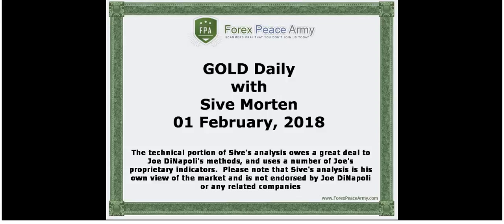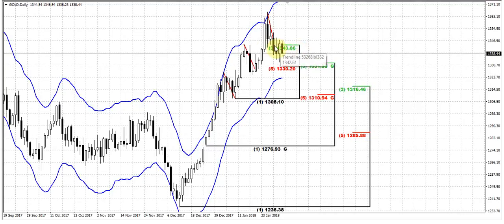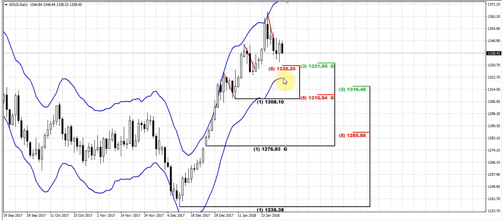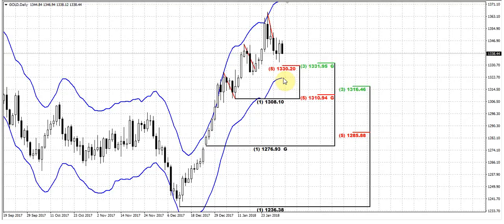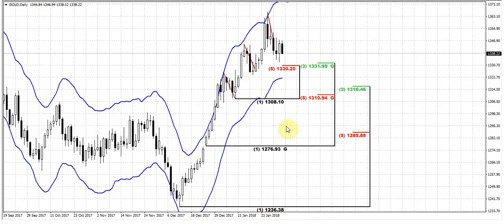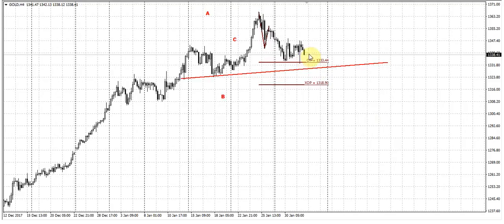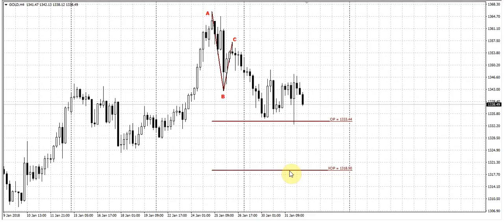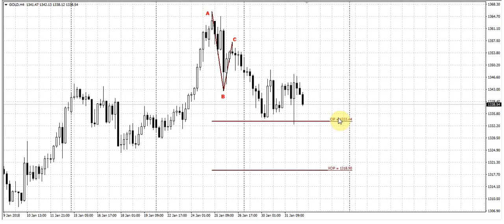Forex Peace Army | Sive Morten Gold Daily 02.01.18